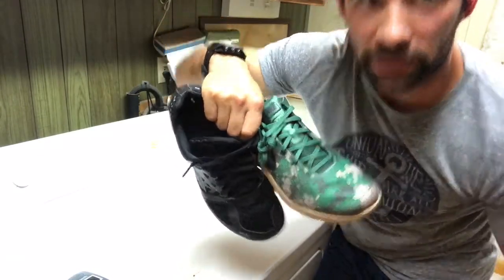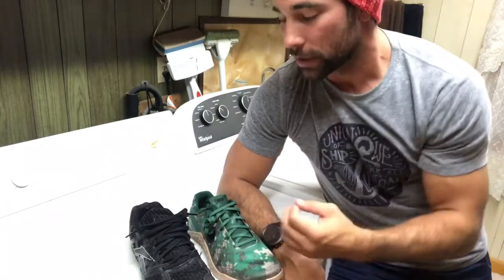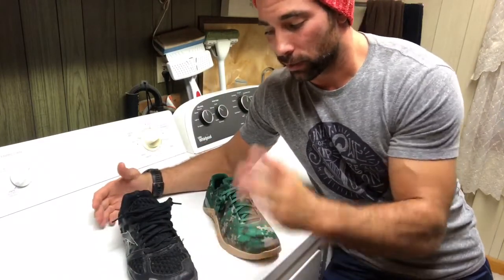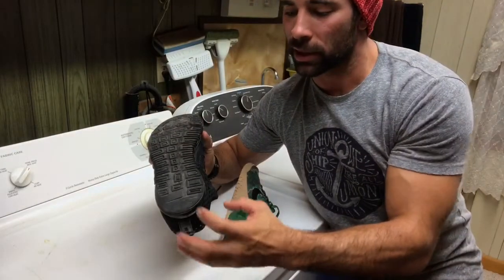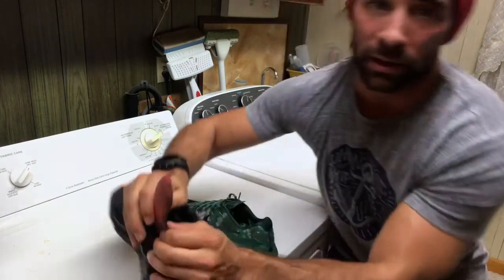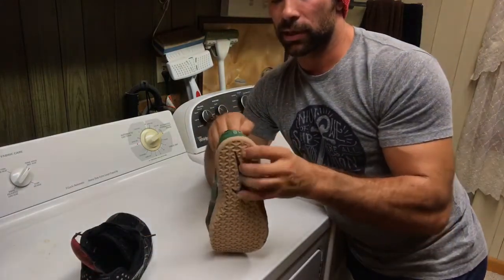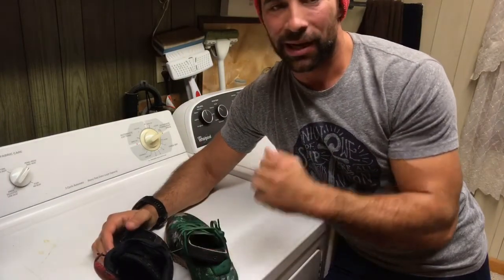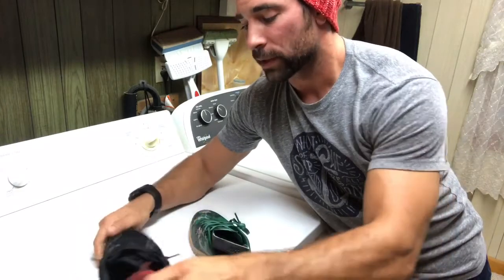Should You Toss Your Shoes | WODdoc | P365 | Episode 1188